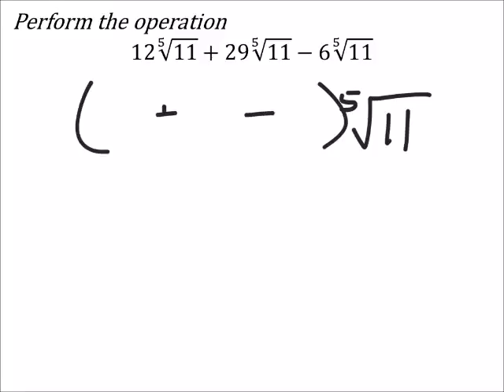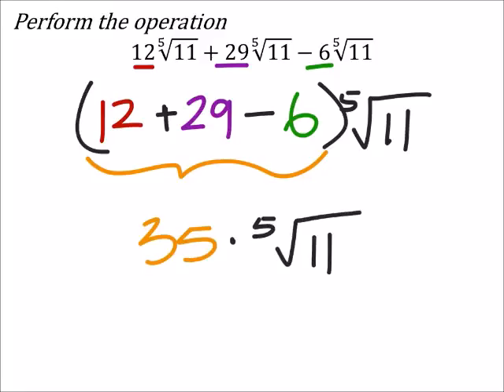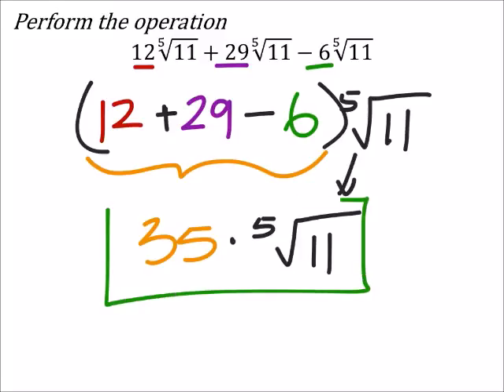How to Add and Subtract Radical Expressions (a MATH 1010 Problem)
The problem:
Perform the operation
12√(5&11)+29√(5&11)−6√(5&11)

The solution: